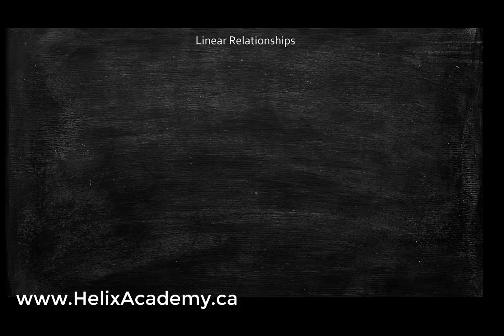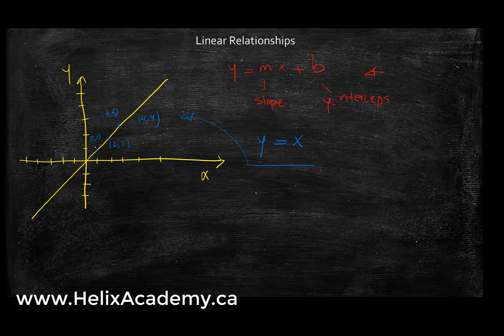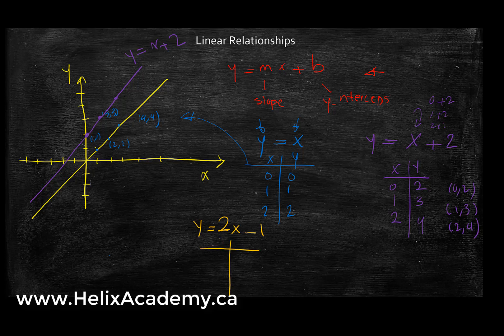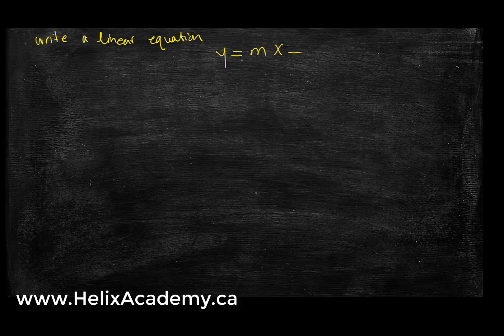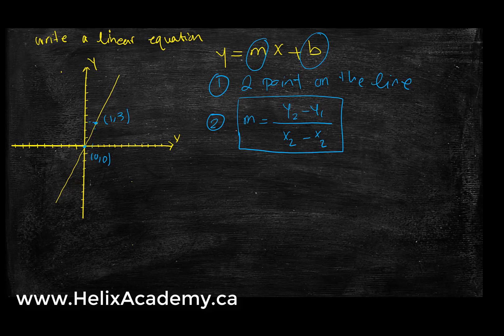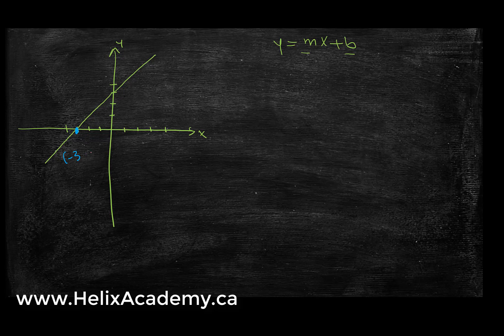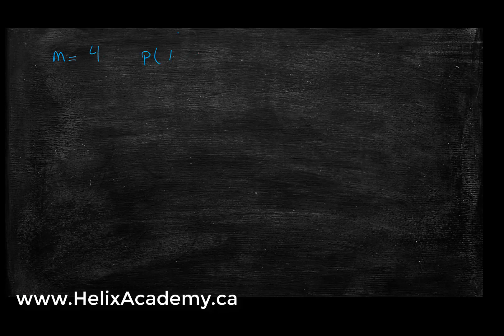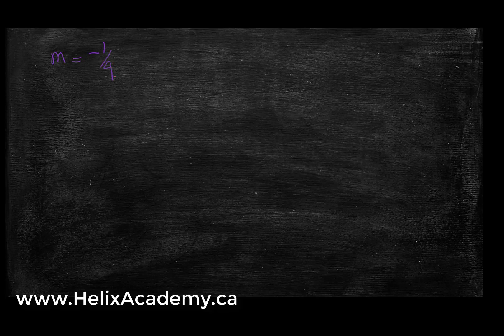Linear Relationships and how to write an equation for a line given the slope or points.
In this video, I will define what a linear relationship means. How to graph a line. How to write an equation of a line using 2 methods. 1. Given the slope and one point. 2. Given 2 points on the line.
You will learn how to find the slope of a line.